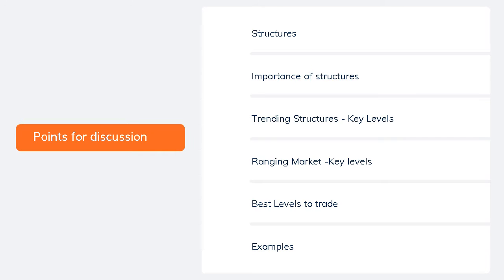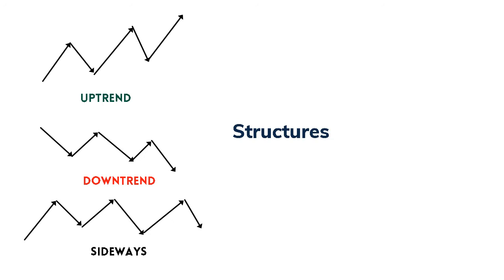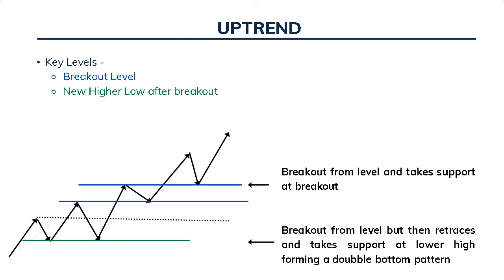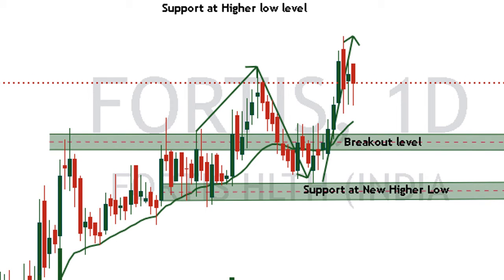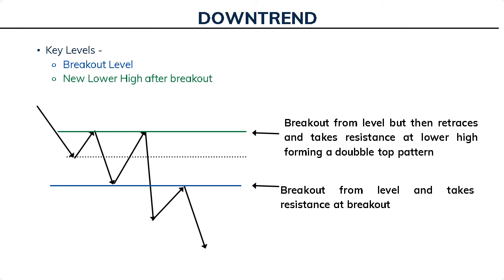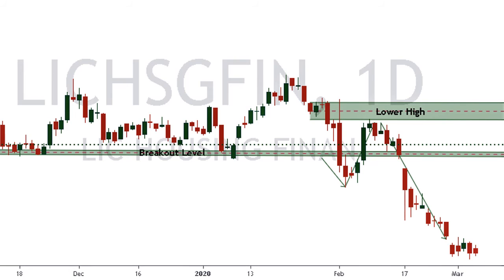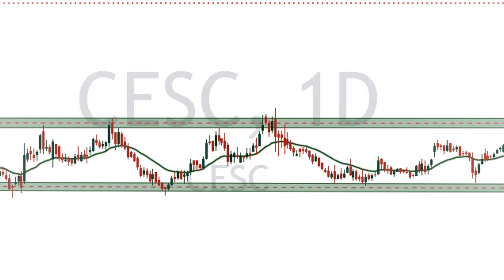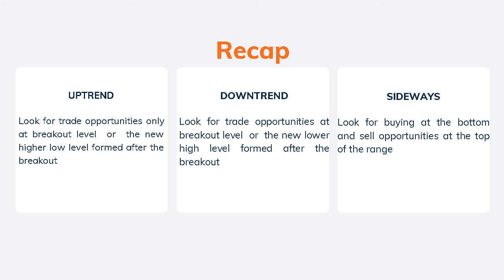How to find the Best Levels to Trade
Trading but not sure which are the best levels to trade profitably.
This video will clear your doubts and help you in identifying the best possible level to trade and make correct decision.